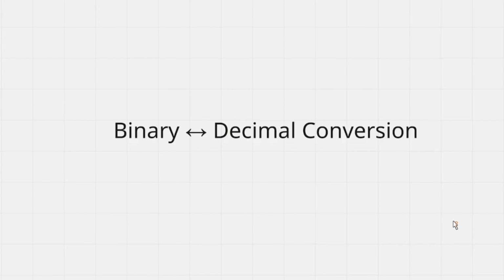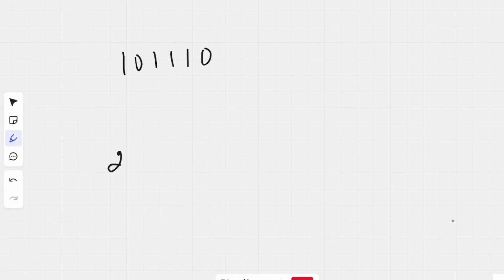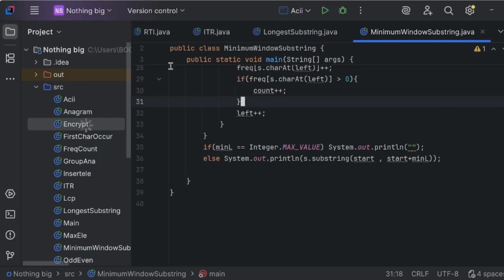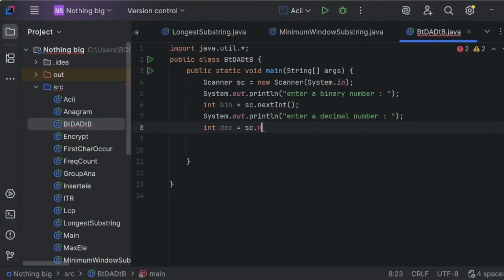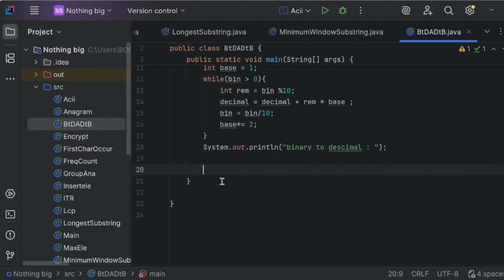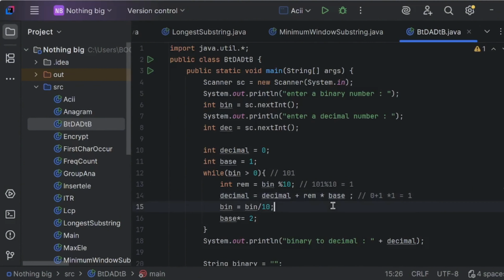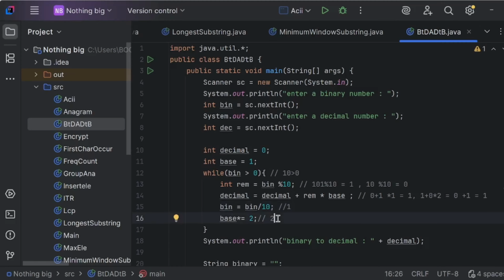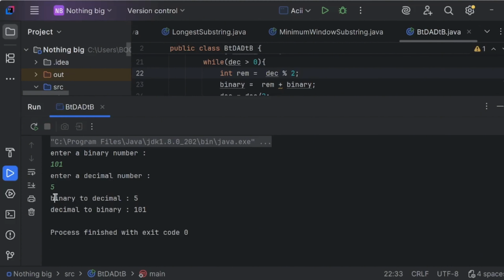Binary to Decimal & Decimal to Binary in Java 🔥 | TCS NQT Number System Problems | Step-by-Step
Master Binary to Decimal and Decimal to Binary conversion using Java with this TCS NQT focused problem-solving tutorial.

In this video, you will learn number system conversion concepts that are frequently asked in TCS NQT, placements, lab exams, and viva.

✅ What you’ll learn:

✔ Binary to Decimal conversion using while loop
✔ Decimal to Binary conversion using division method
✔ Step-by-step dry run for easy understanding
✔ Menu-driven Java program (exam ready)
✔ Logic explanation for beginners
✔ Practice questions for TCS NQT & placements

This video is perfect for:

Java beginners

IT & CSE students

Engineering students

TCS NQT / Infosys / Wipro / Capgemini aspirants

Exam preparation, lab programs & viva

Binary and decimal number systems are the foundation of computer science, digital electronics, data structures, and competitive programming. These conversions are guaranteed questions in aptitude & technical rounds.

👉 By the end of this video, you’ll confidently:

Convert binary to decimal manually

Convert decimal to binary step by step

Write clean Java programs for both conversions